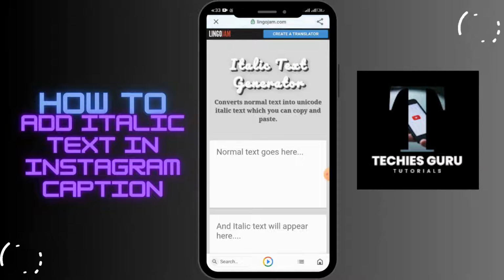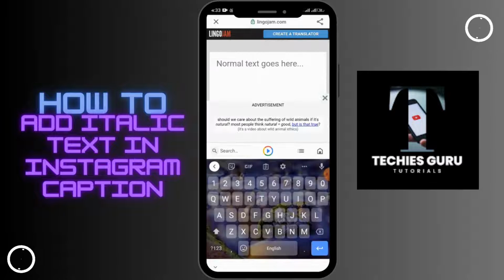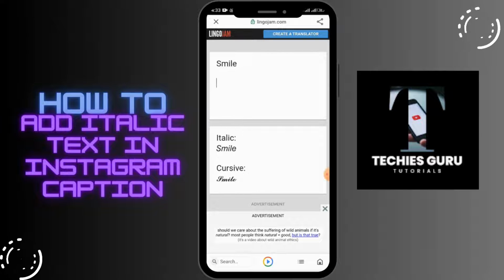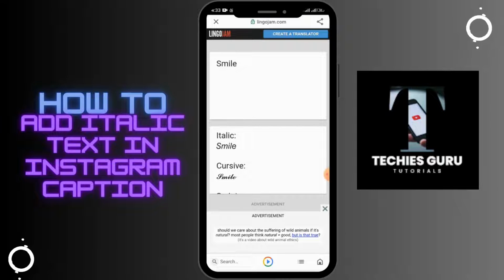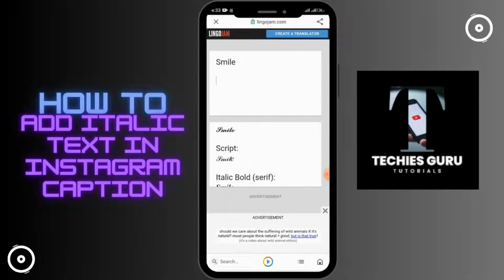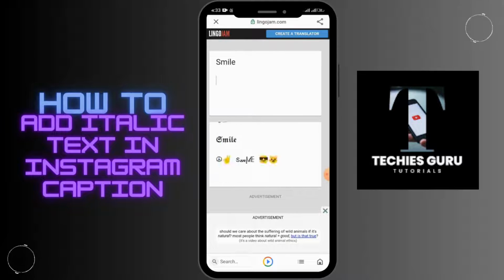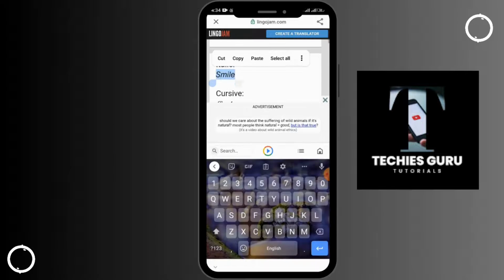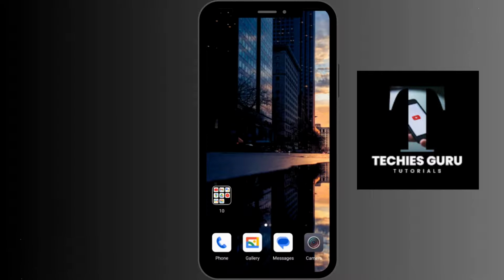How to Add Italics to Instagram Caption? Instagram Caption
Do you want to make your Instagram captions stand out with stylish formatting? In this tutorial, we'll show you how to add italics to your Instagram captions to give them a unique and eye-catching look. Italics can emphasize certain words or phrases, add a touch of elegance, or simply make your captions more visually appealing. We'll guide you through different methods to format your Instagram captions with italics, whether you're using the Instagram app or third-party tools. Additionally, we'll share tips and tricks for using italics effectively to enhance your captions and engage your audience.